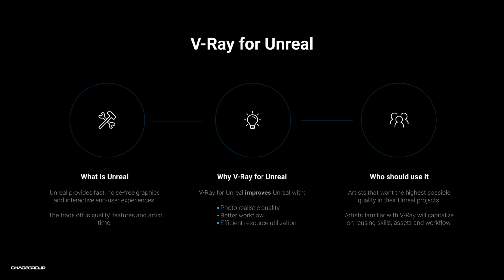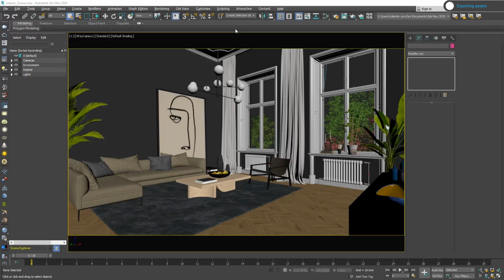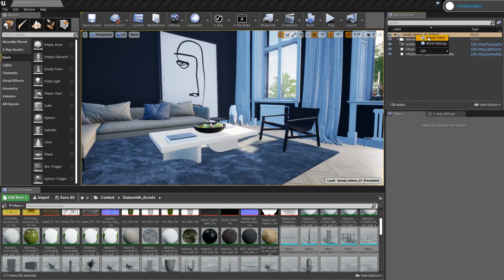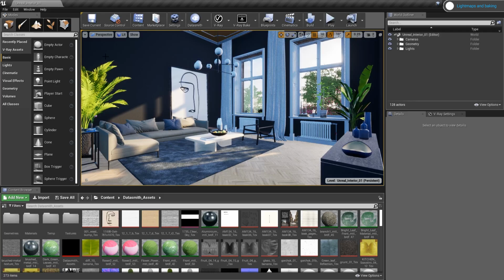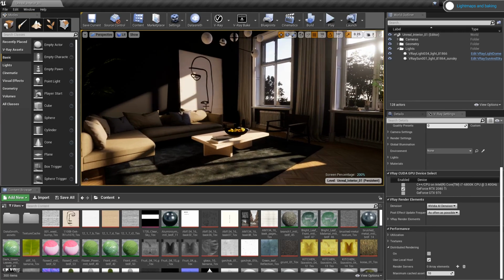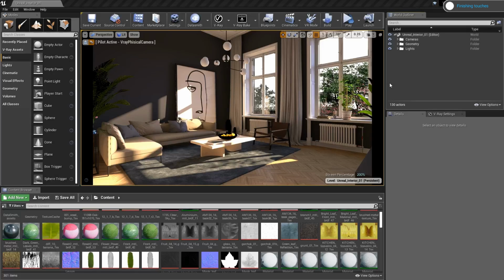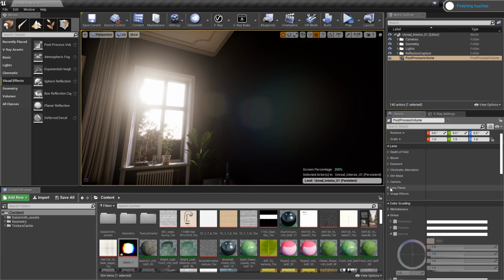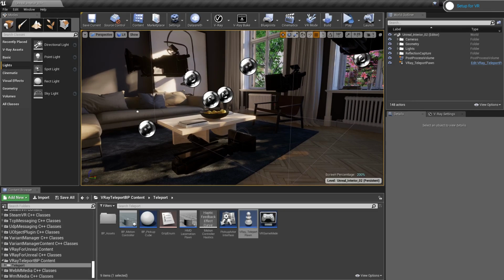Webinar: V-Ray for Unreal, update 1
Discover how V-Ray for Unreal can revolutionize your rendering experience and find out about the powerful new features in the latest update. This webinar covers multiple workflows and shows you everything from exporting your data assets from your content creation tool to setting up your project and moving your V-Ray data into Unreal.

To download the script follow this link and login to the Forum